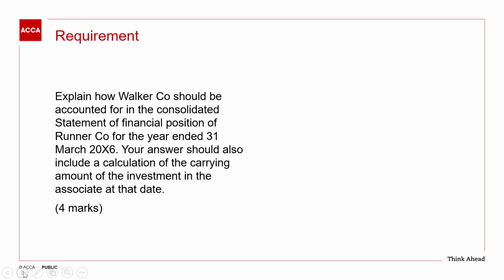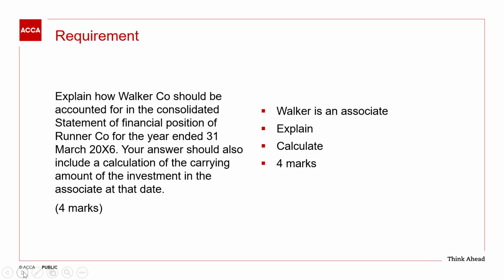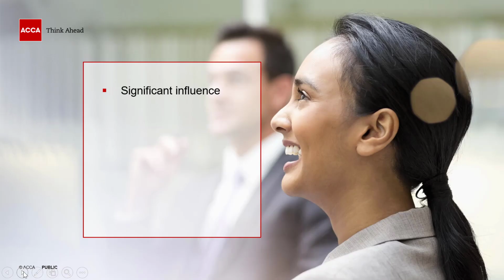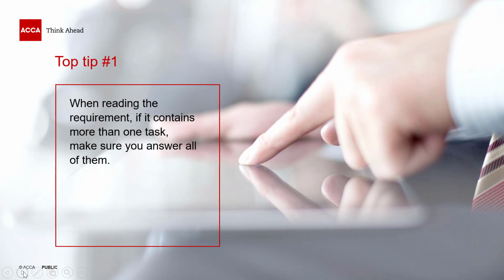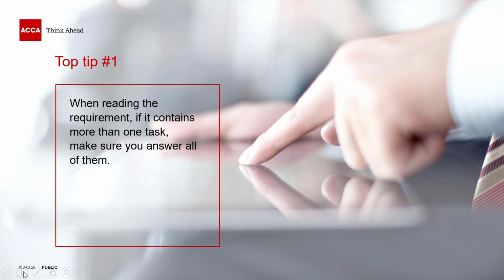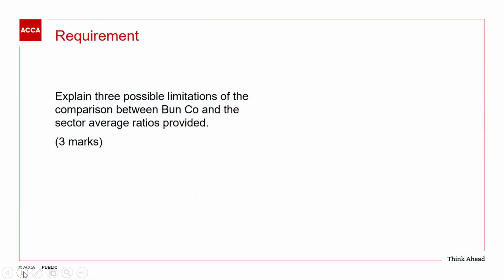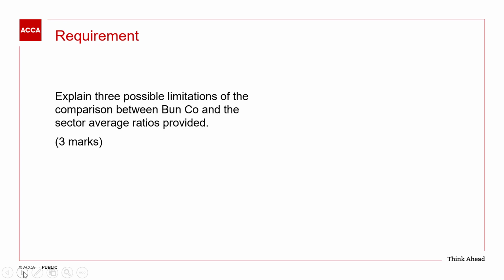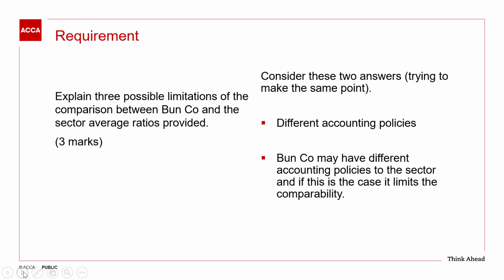FR – Analysis of the requirements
This short video gives you some top tips to help you analyse FR question requirements effectively